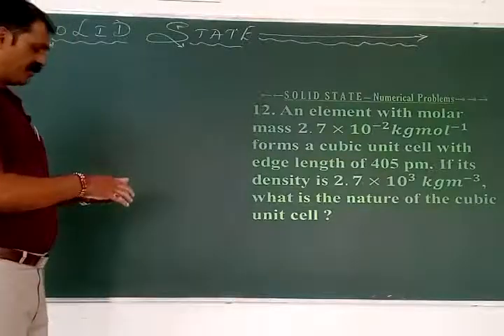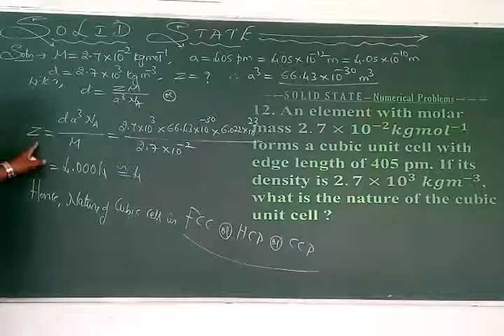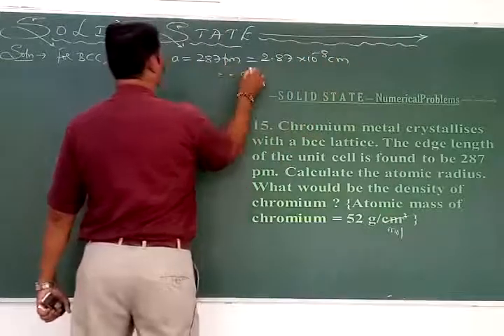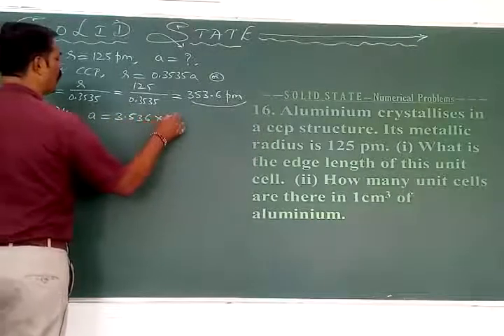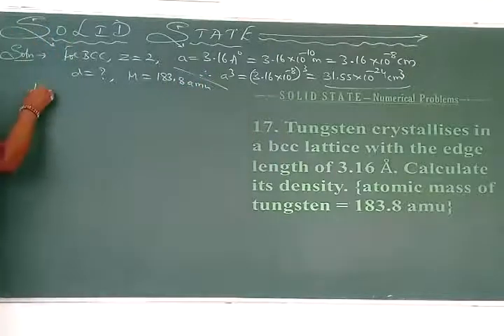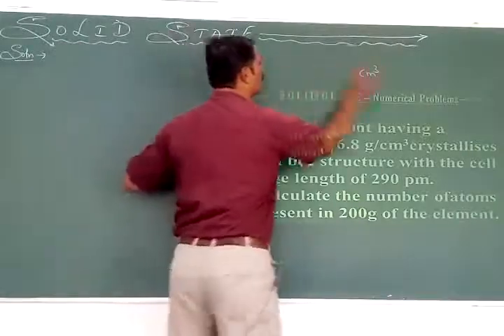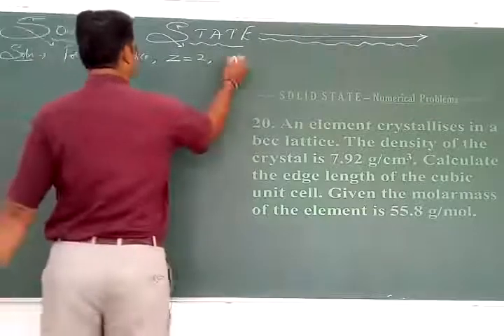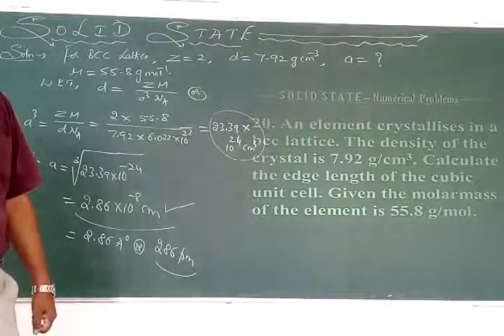Solid State. Problems - 02